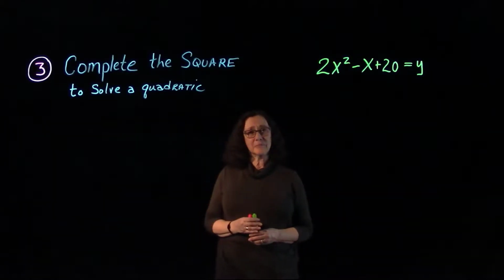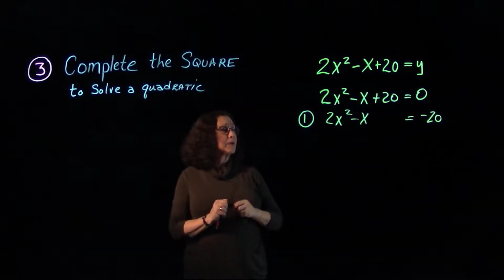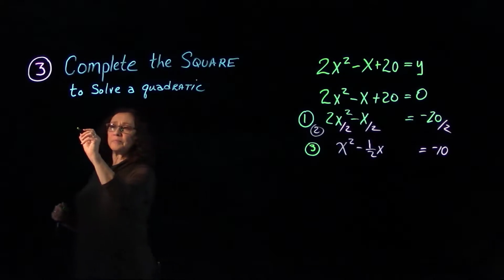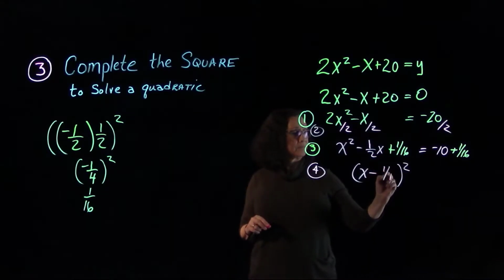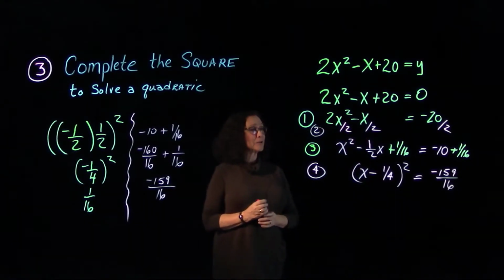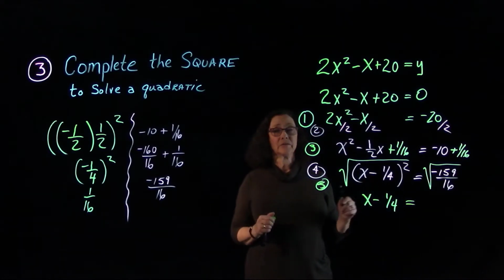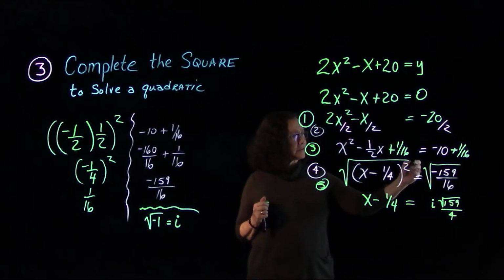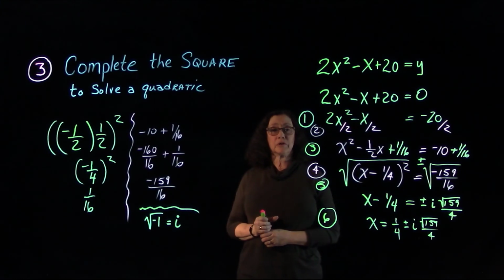Completing the Square Solving Quadratic Equations pt3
Professor Andrea Levy introduces solving a quadratic equation by completing the square - Part 3 When the solution is an imaginary number